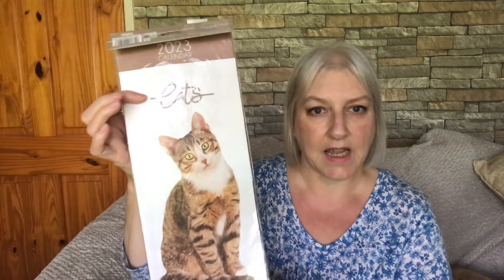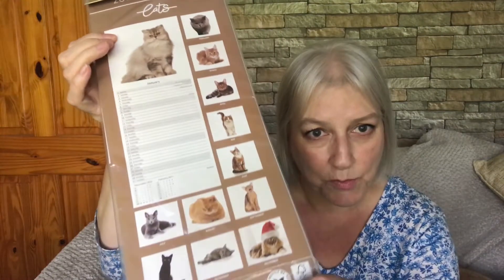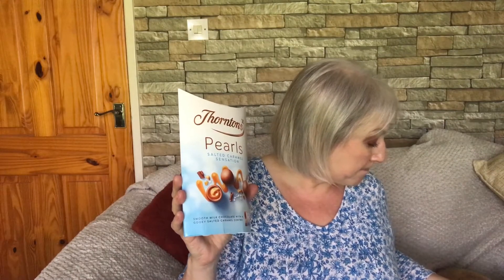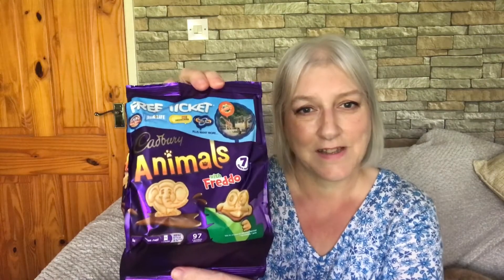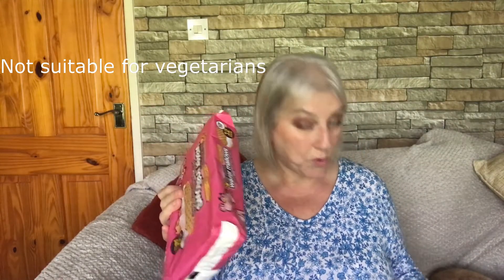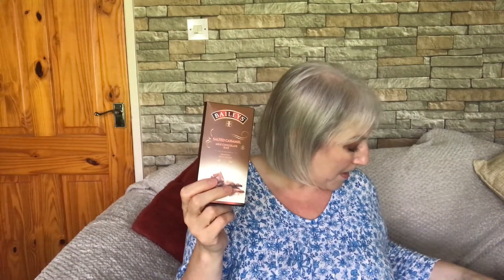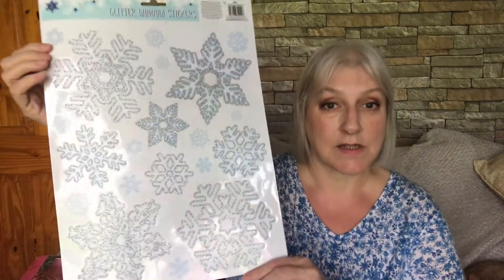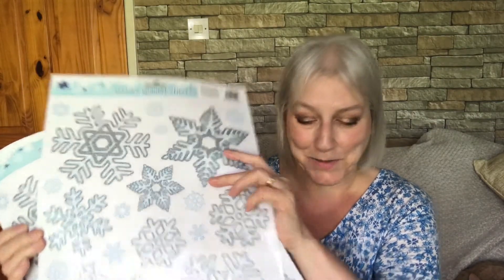Cherryz Haul ¦ Christmas Bits ¦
AD-PRPRODUCT

and use your code at the checkout